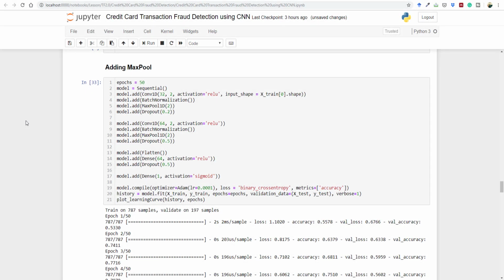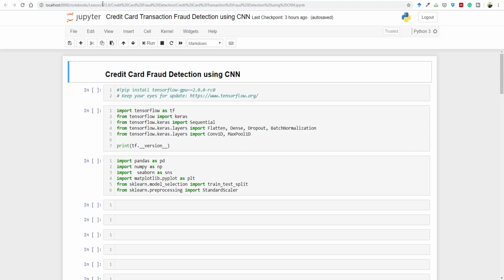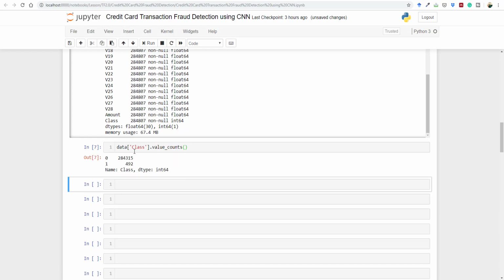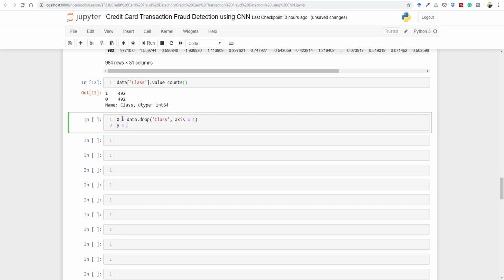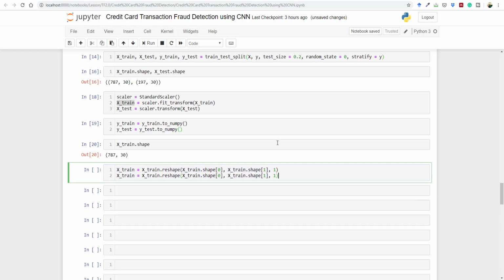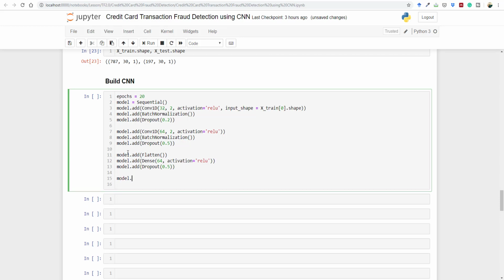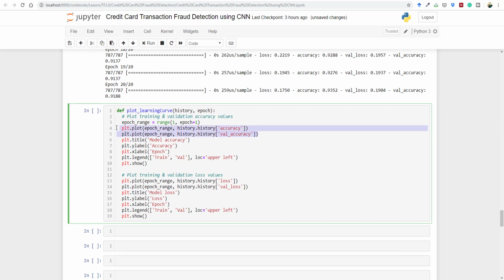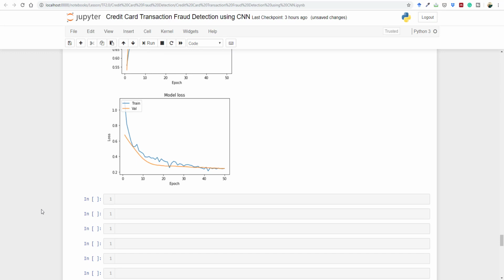TensorFlow 2.0 Tutorial for Beginners 12 - Credit Card Fraud Detection using CNN in TensorFlow 2.0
In this video we will learn how to a CNN for detecting credit card fraud transactions.It is important that credit card companies are able to recognize fraudulent credit card transactions so that customers are not charged for items that they did not purchase. In this project we are going to build a model using CNN which predicts if the transaction is genuine or fraudulent.

04:59 Importing the TensorFlow and keras
08:07 Balance dataset
15:57 Building CNN
22:14 Plotting the learning code
24:37 Adding max pool